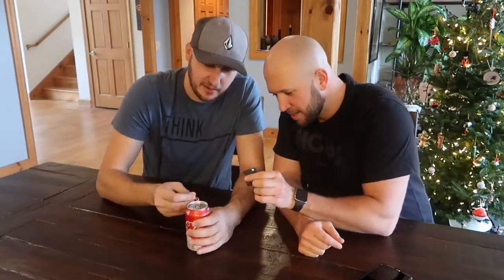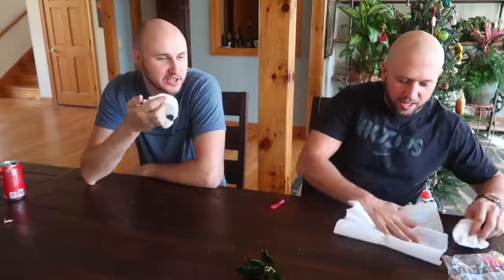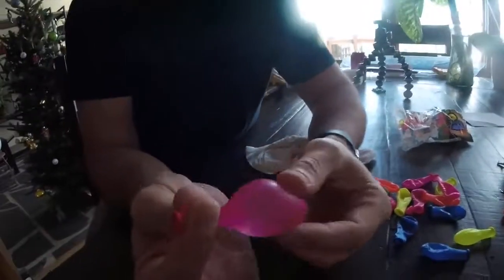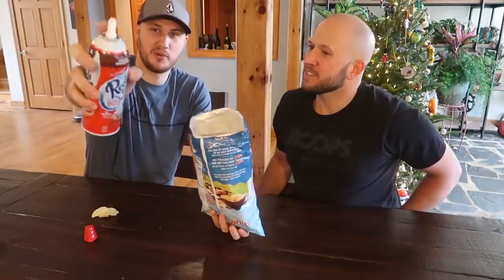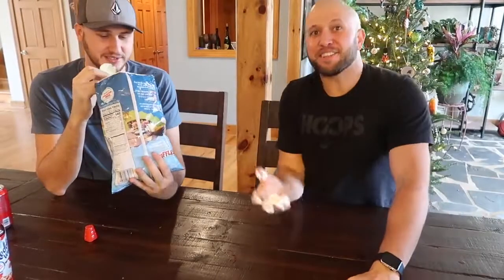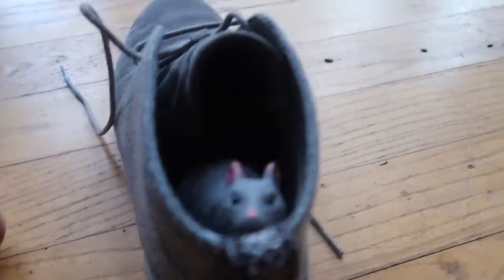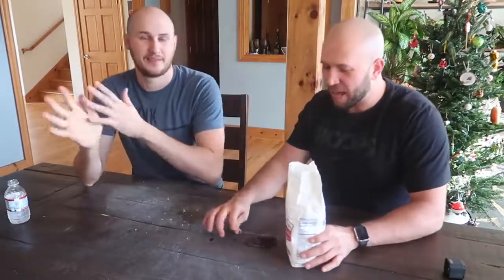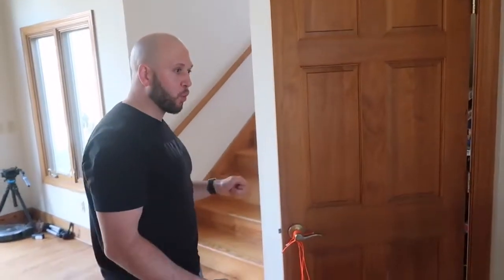10 best asshole pranks on friends How To Prank